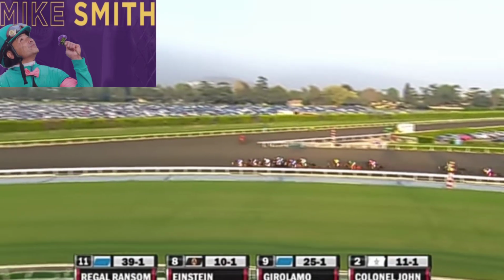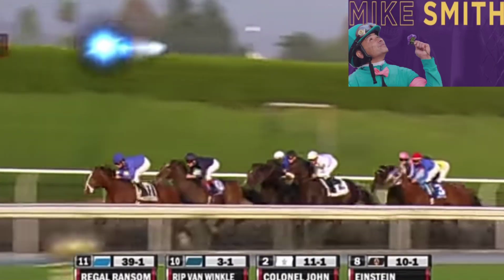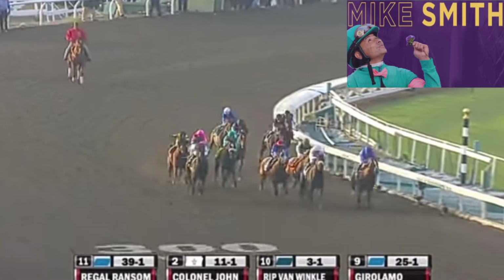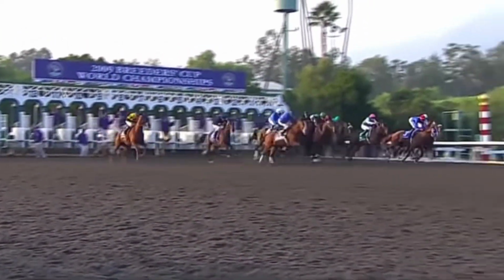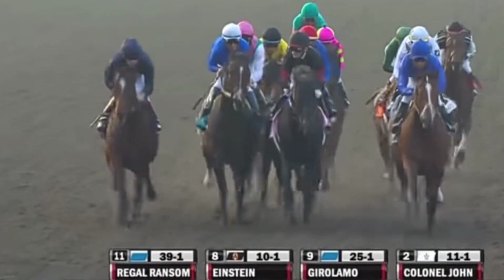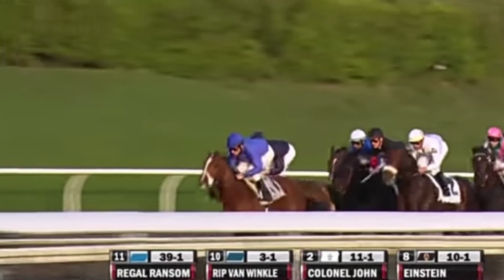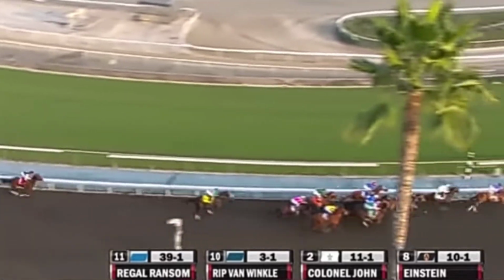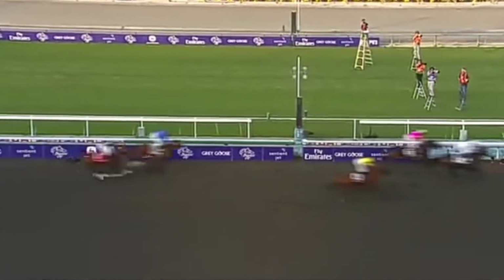RELIVE ZENYATTA'S 09' BREEDERS' CUP WIN THROUGH THE EYES OF MIKE SMITH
ZENYATTA | MIKE SMITH

2009 BREEDERS' CUP CLASSIC